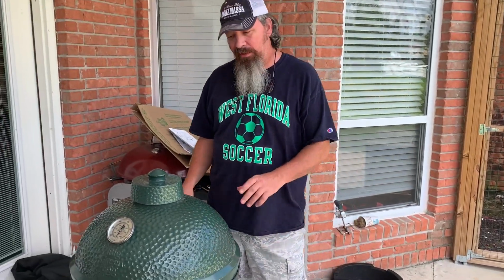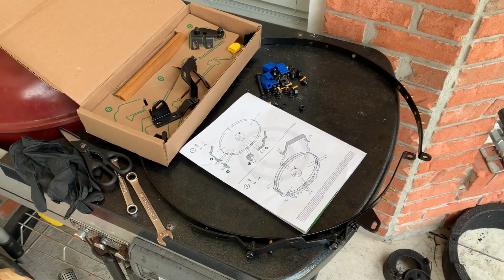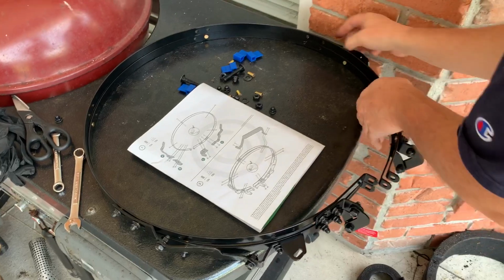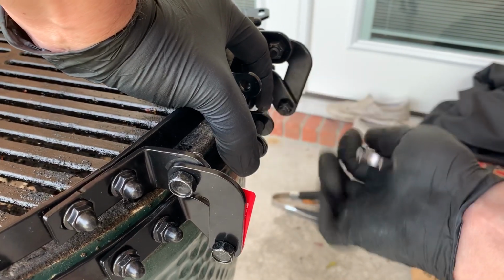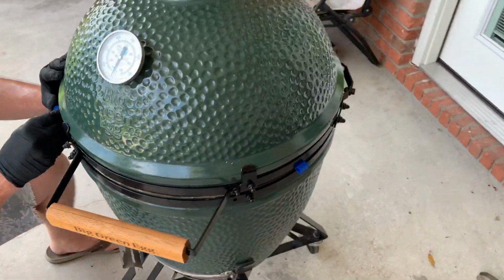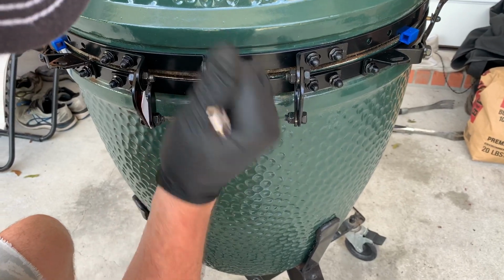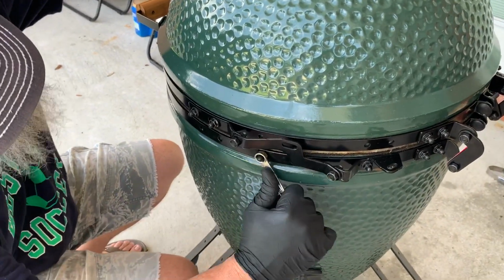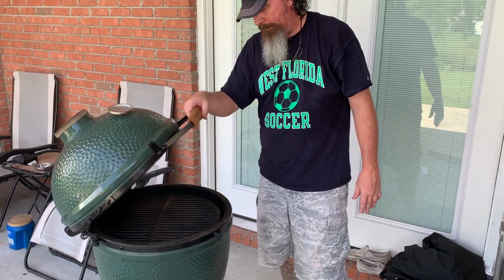Big Green Egg New Style Band Installation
Replaced the old style hinge with the new.